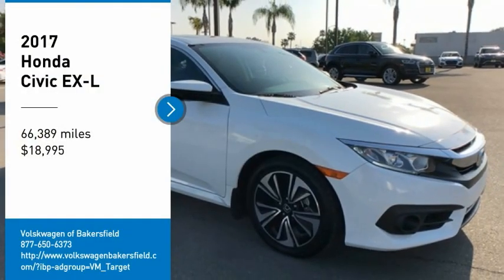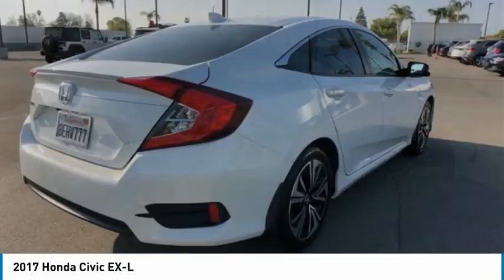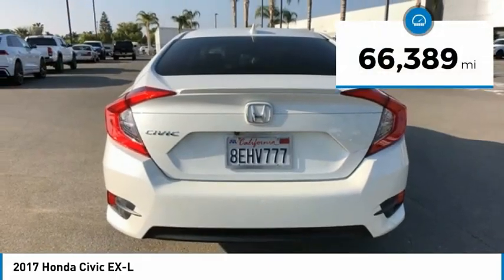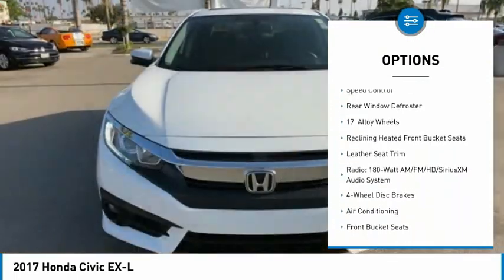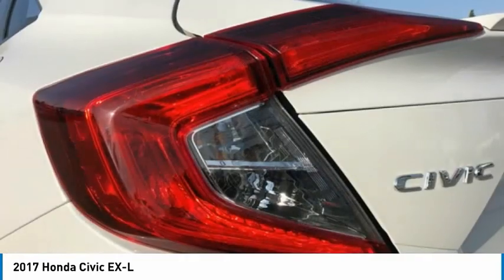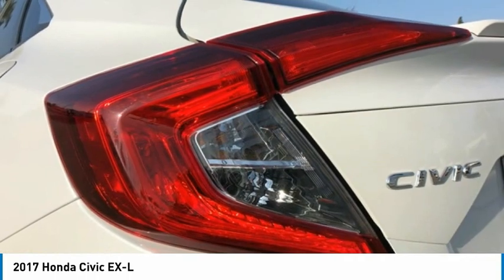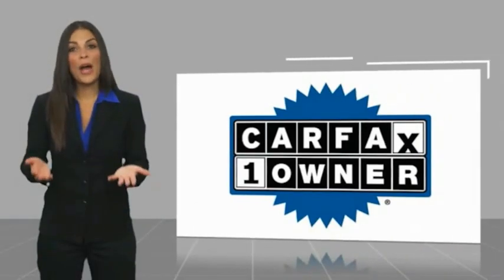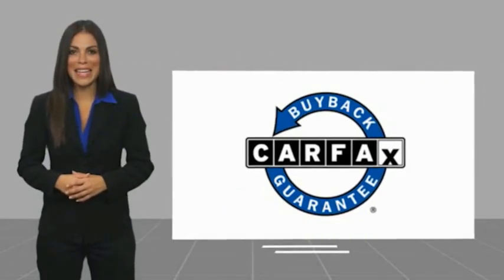2017 Honda Civic EX-L FOR SALE in Bakersfield, CA A2019A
Stop in today for a test drive of this U 2017 Honda Civic

Want us to come to you? No problem! In case we missed a picture or a detail you would like to see of this 2017 Civic, we are happy to send you A PERSONAL VIDEO walking around the vehicle focusing on the closest details that are important to you. We can send it directly to you via text or email. We look forward to hearing from you!  We build relationships where everybody wins! Take a look at this Civic! CARFAX One-Owner. Clean CARFAX. 32/42 City/Highway MPG Awards: 2017 KBB.com 10 Most Awarded Brands 2017 KBB.com Brand Image Awards Kelley Blue Book Brand Image Awards are based on the Brand Watch(tm) study from Kelley Blue Book Market Intelligence. Award calculated among non-luxury shoppers.  Kelley Blue Book is a registered trademark of Kelley Blue Book Co., Inc. Vehicle price and availability are subject to change without notice.